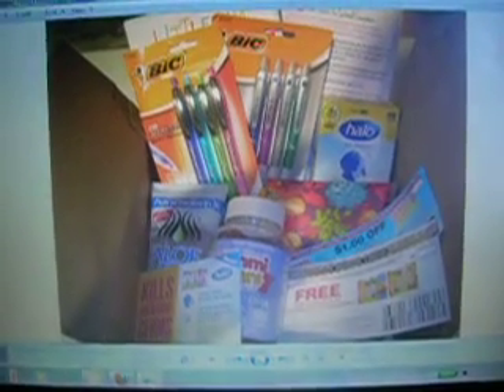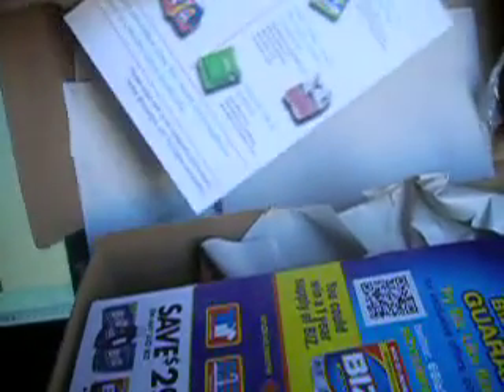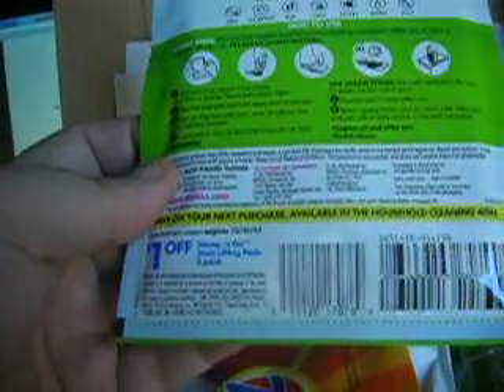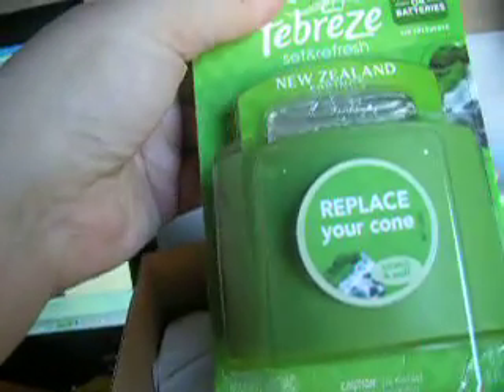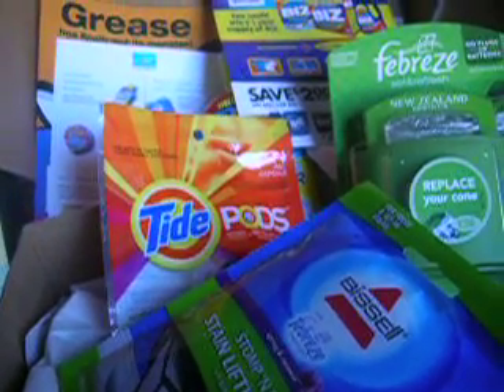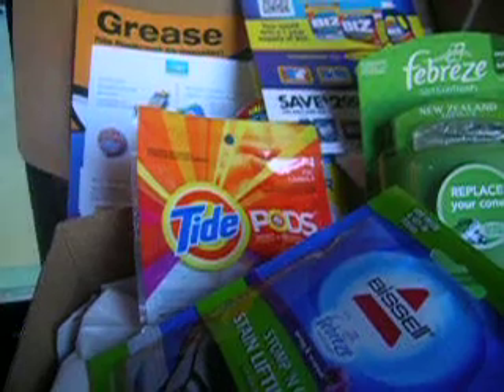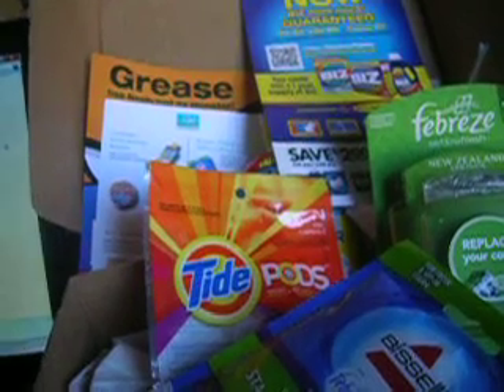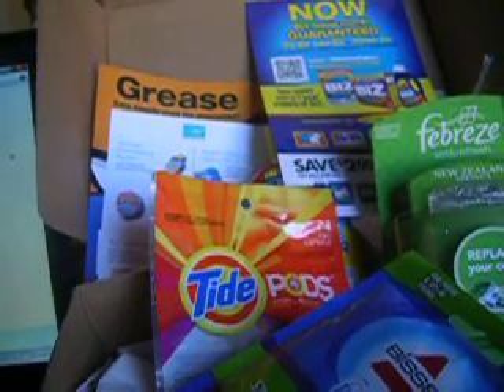Holiday Spruce Up Cravebox (November 2012)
Febreeze, Oxi Clean, Bissel and Tide Pod